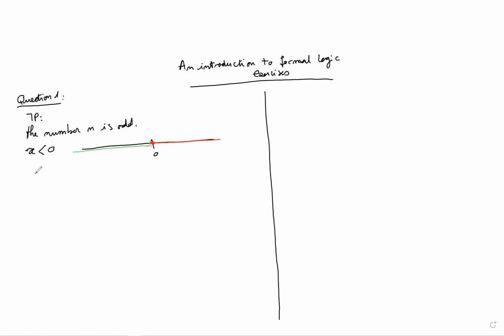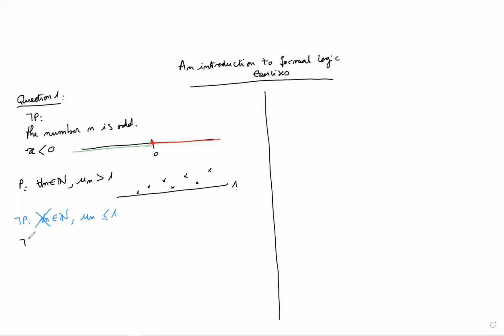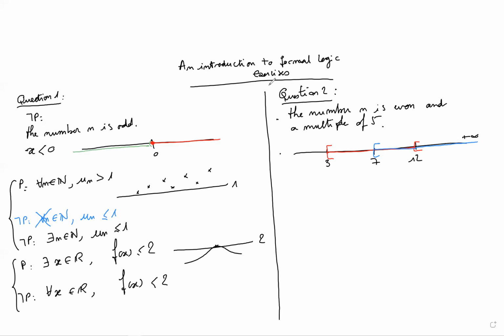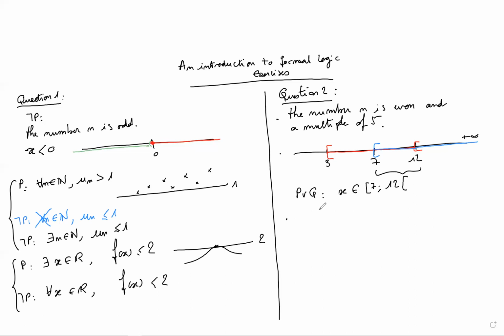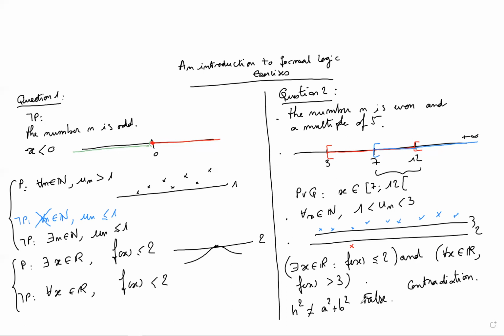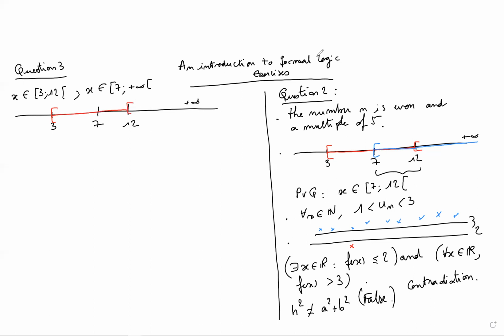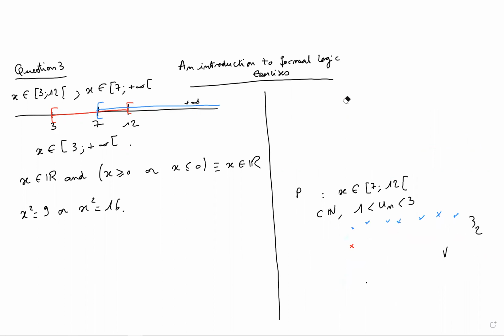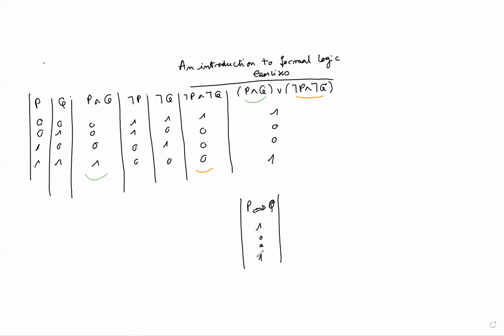TSM 03 Logic: solutions